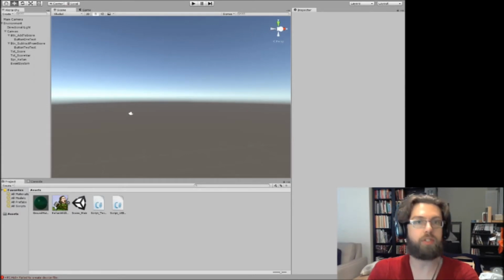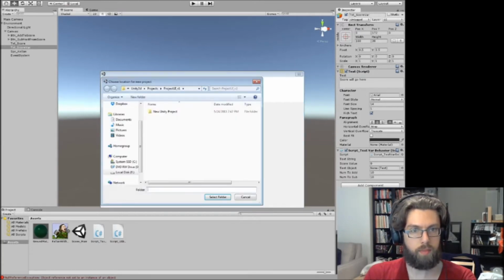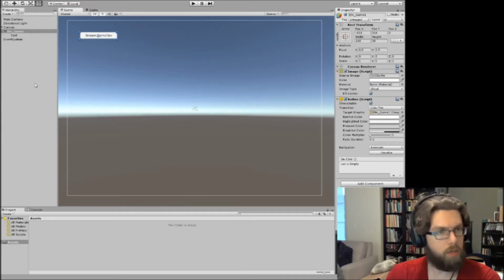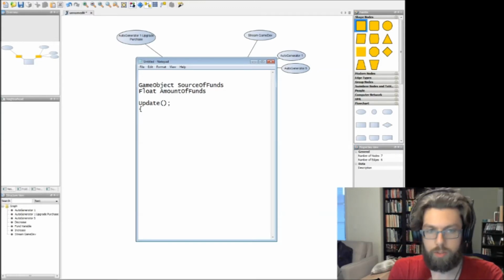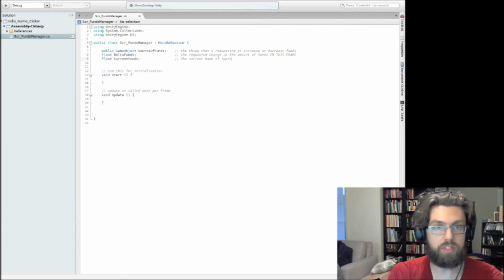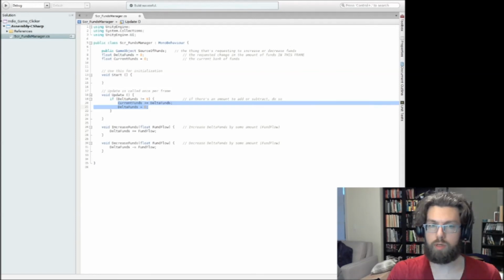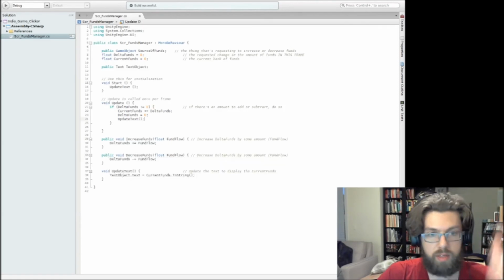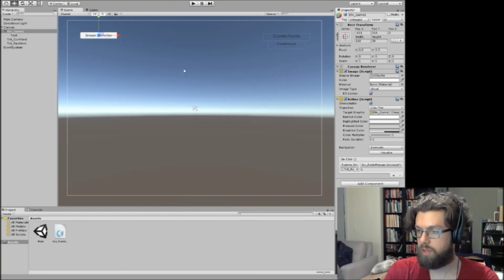Steven Learns Unity3d Episode 03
I'm a complete noob at Unity3d!

Let's make a "cookie clicker" game!